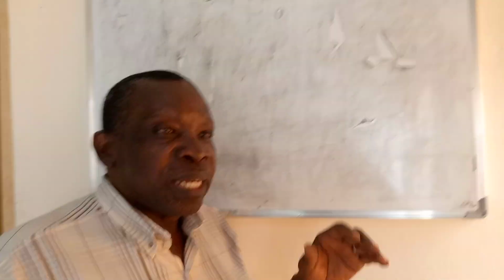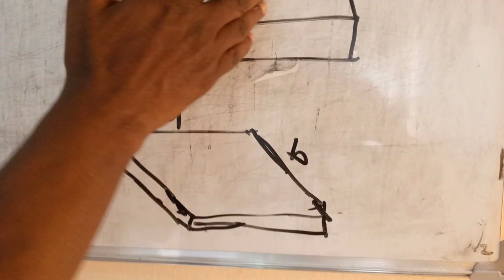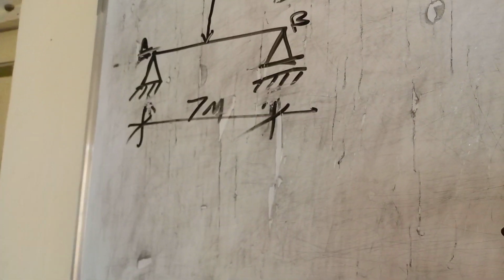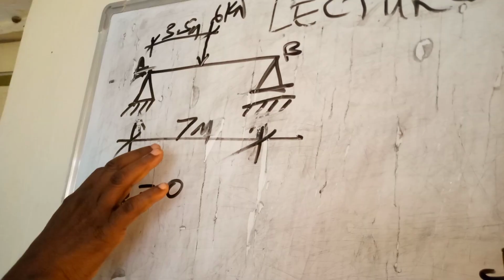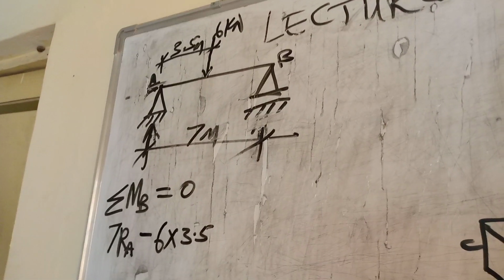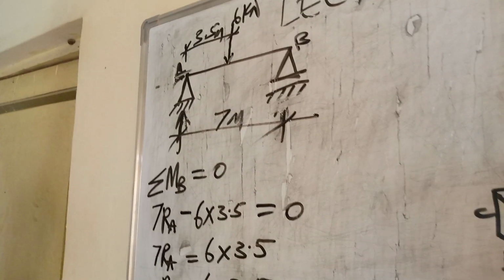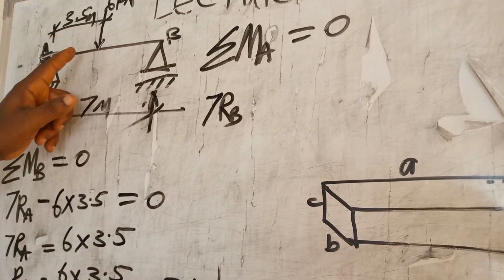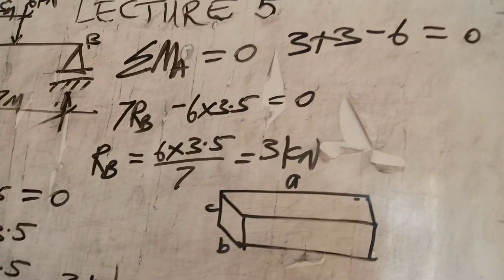Beam Part 1